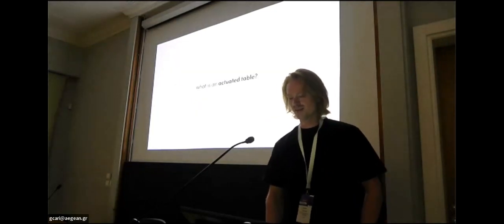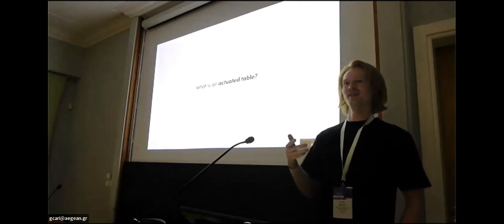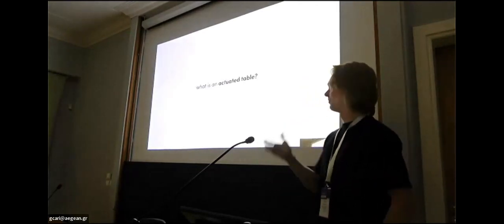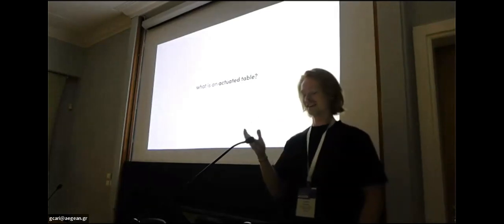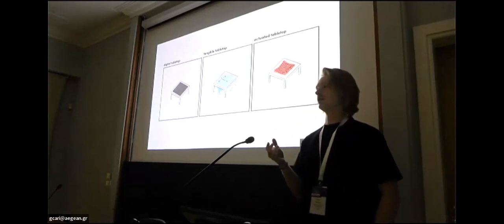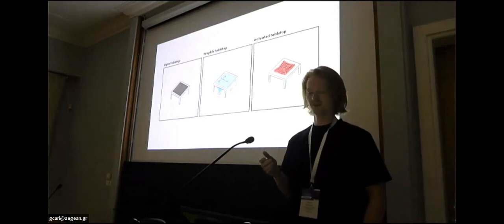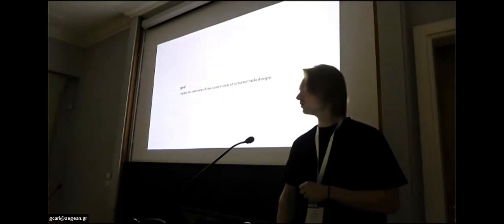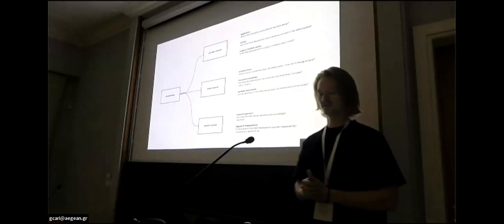Tables Got Moves: A Review on Actuated Table Designs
Sjoerd Hendriks, Michael Heron, Mohammad Obaid